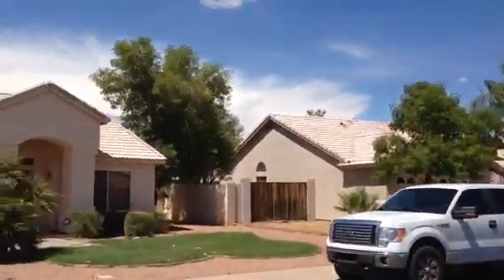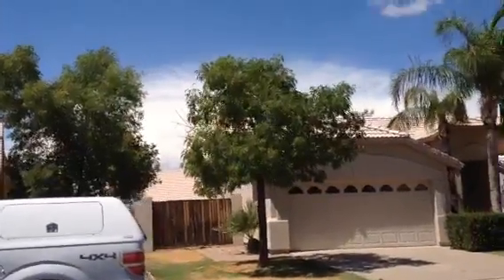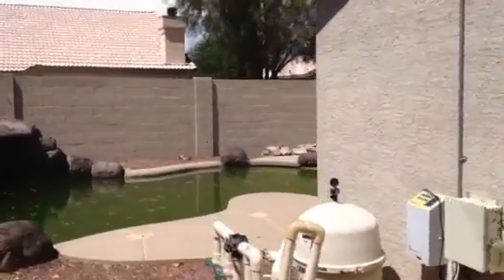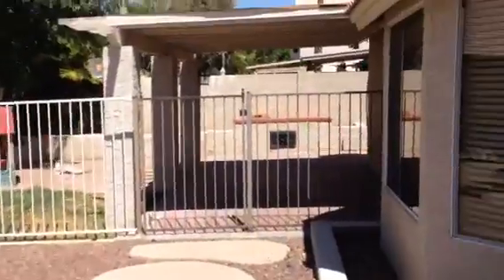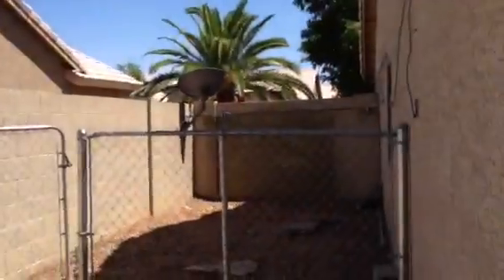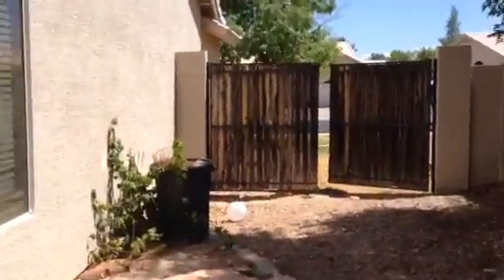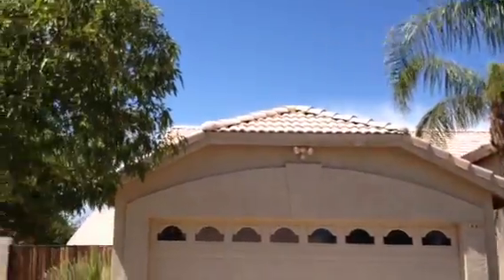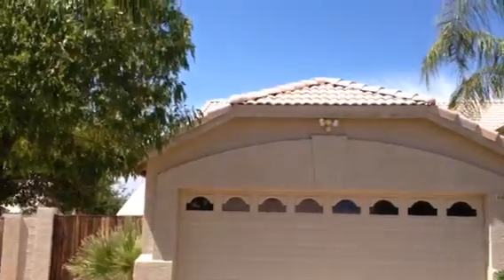1640 E Sheffield Ave